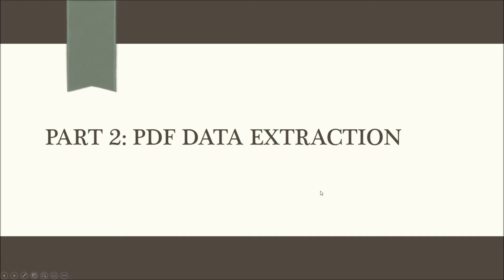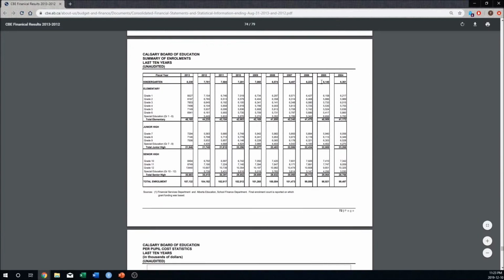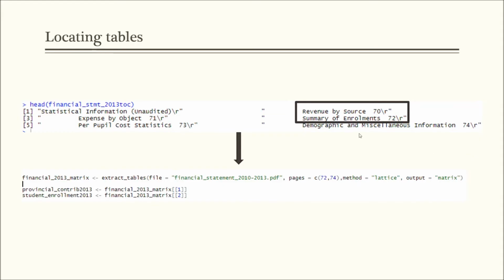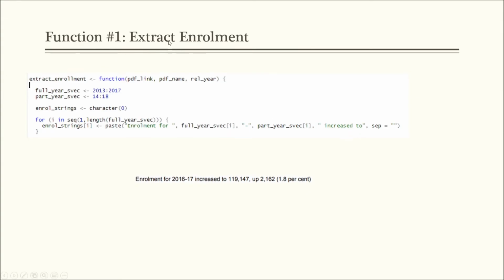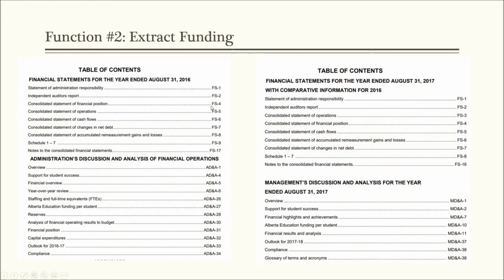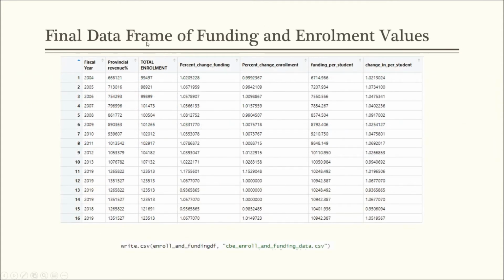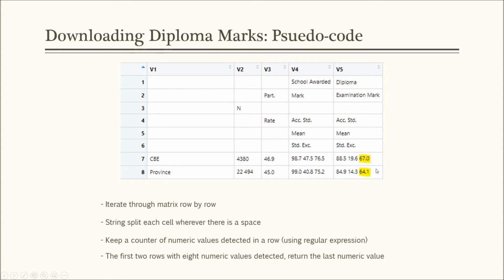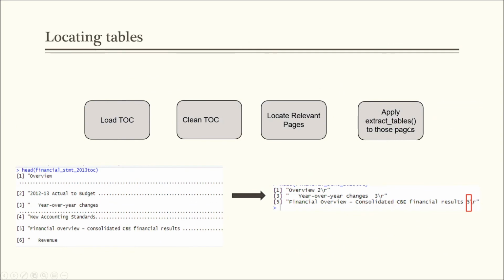R Tutorial Part 2: Web Scraping